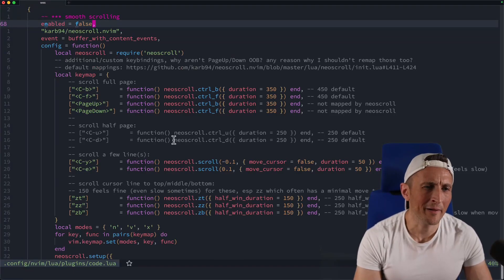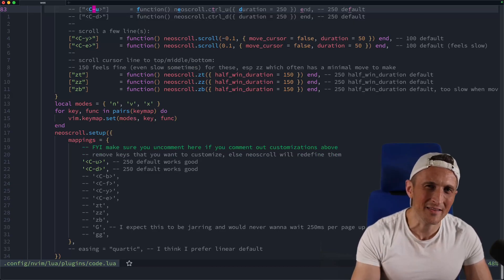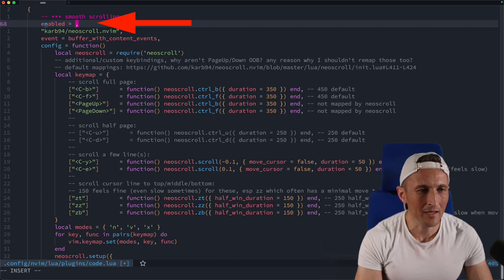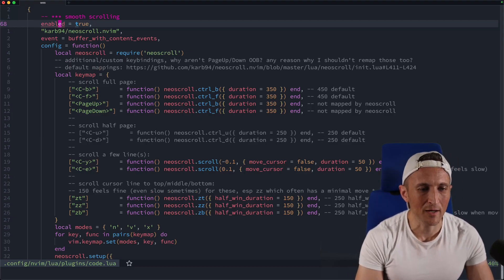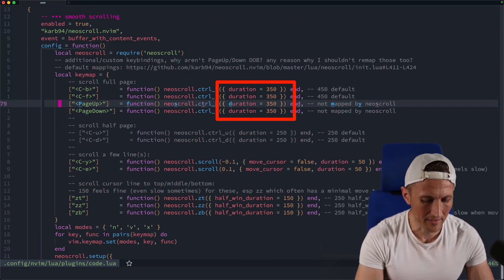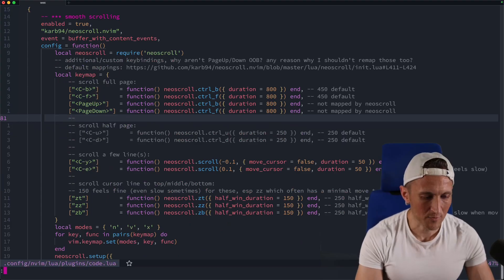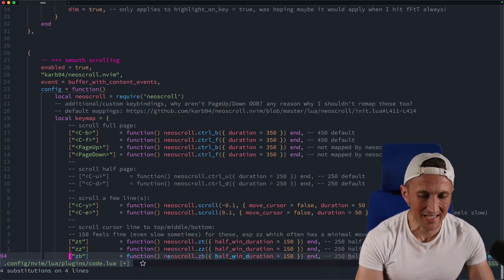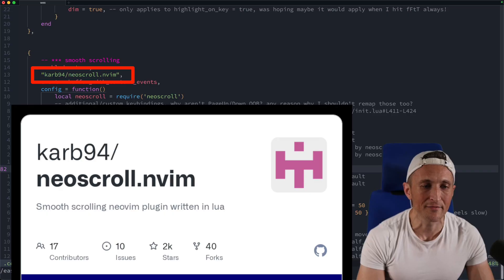Have You Tried Animated Scrolling in Neovim?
I find it hard to follow jumps (page up/down, half a page, even a few lines) when they appear instantaneous. There's no visual cue to indicate which direction it scrolled. Let alone how much.